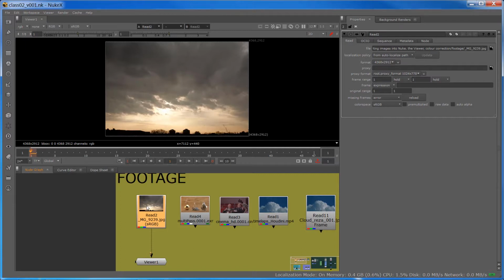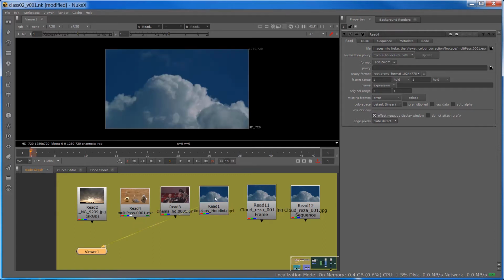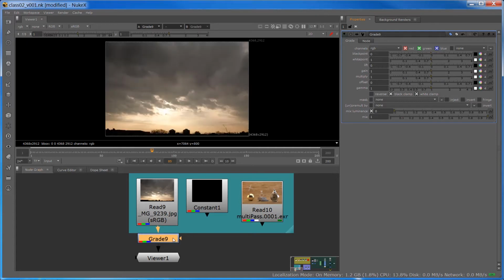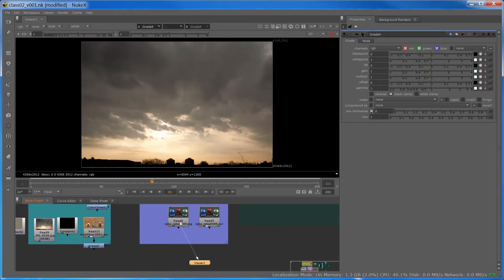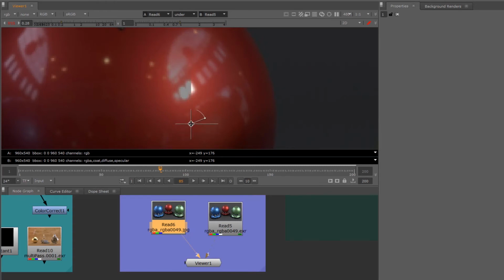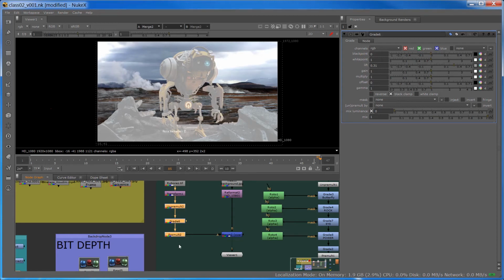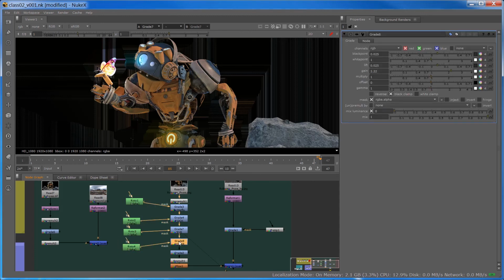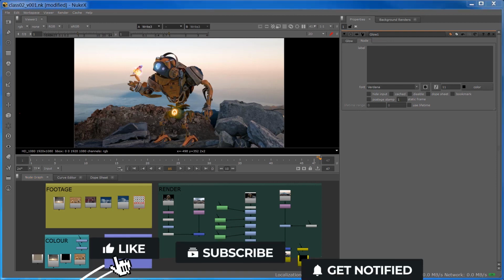Nuke Essentials: 02 LUT, Premultiplication and Reformat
In this video we're going to have an in-depth look at Nuke's color management solution, BlackOutside node and its ease of use, Transform Node, why and when to use Premult and Unpremult, and finally the power of Reformat node. A lot is packed into this tutorial so let's get started. :)
Bookmarks:
00:00 Let's get started
00:29 Footage type
07:51 Sampling Colours
13:23 Bit Depth
18:56 Premult vs Unpremult
26:54 Write node